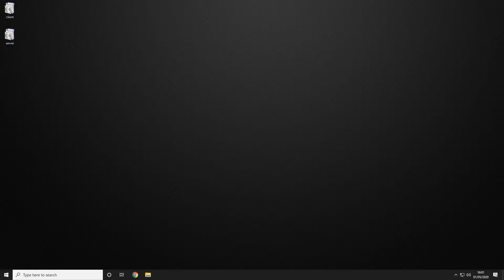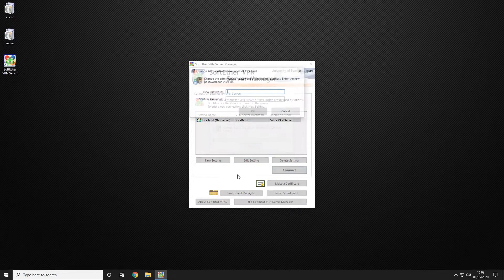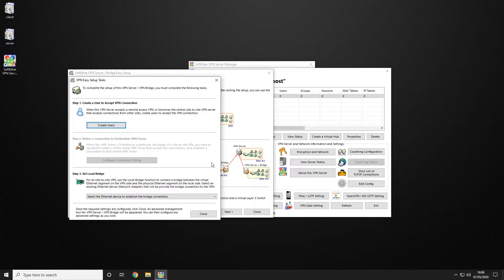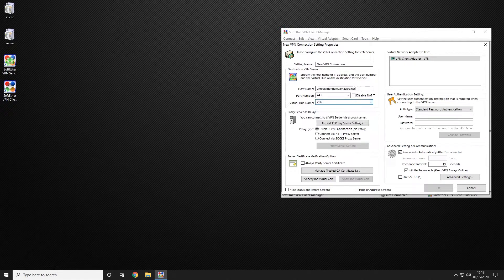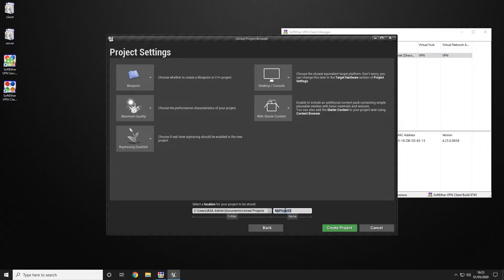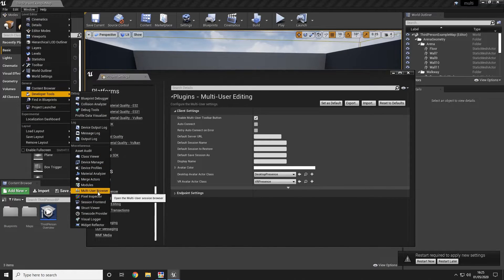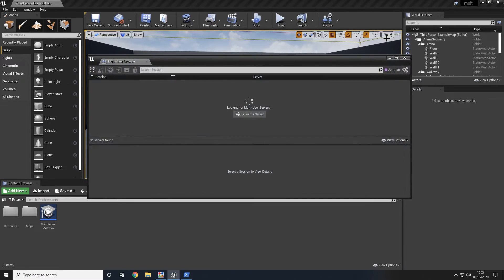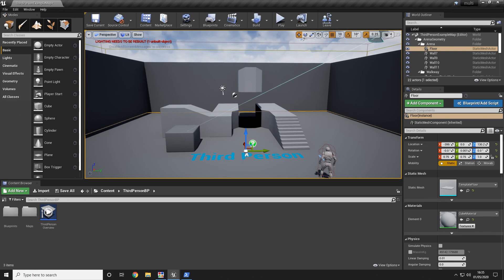Unreal Multi-User Beta - How to configure for VPN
Thank you for checking out this quick tutorial. This is a beta plugin so you may experience issues.

The software you will need is along with unreal engine 4.23 upwards.